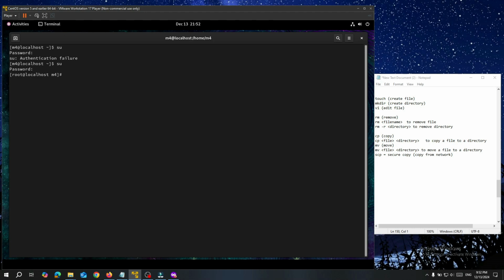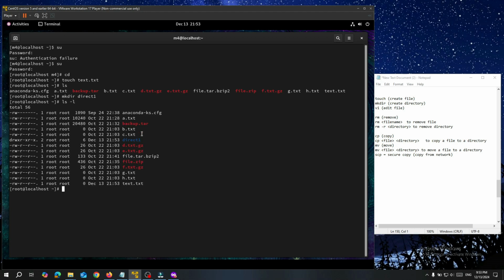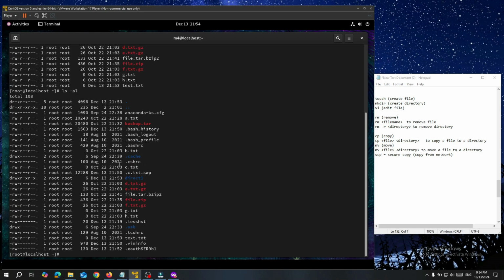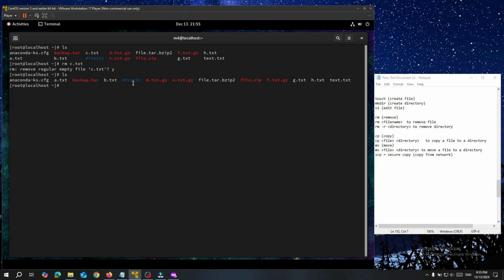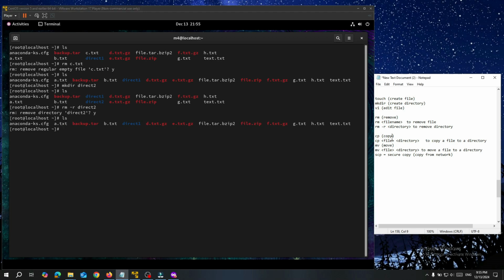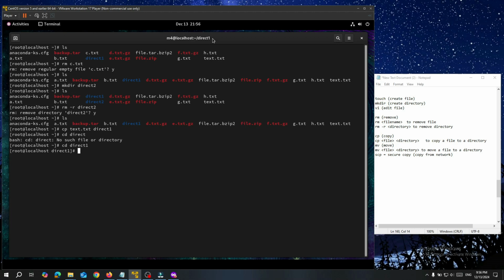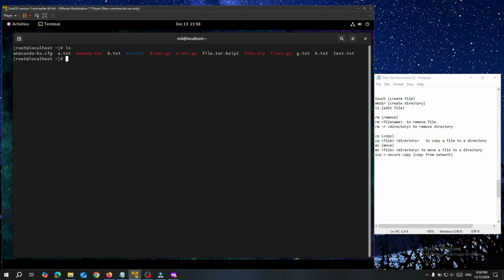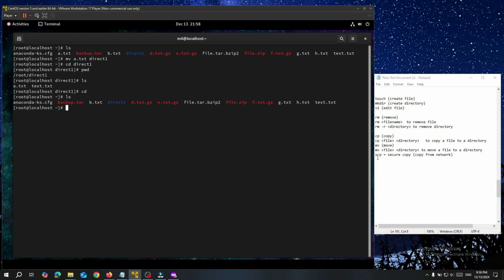Linux other note